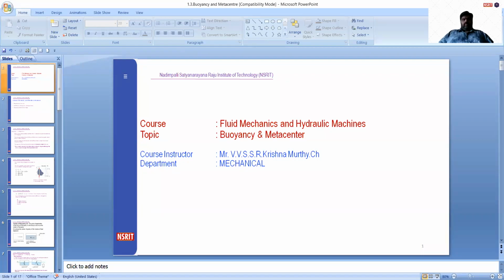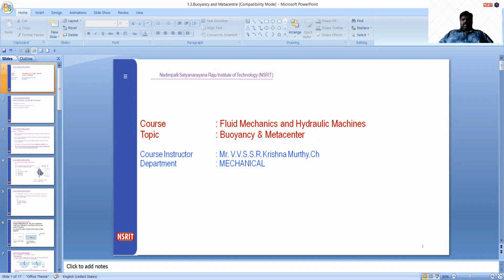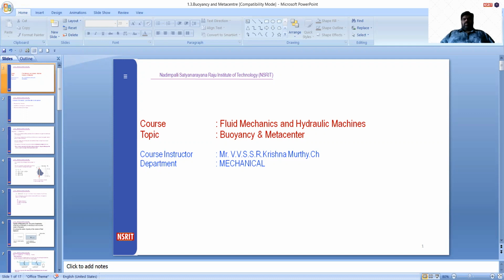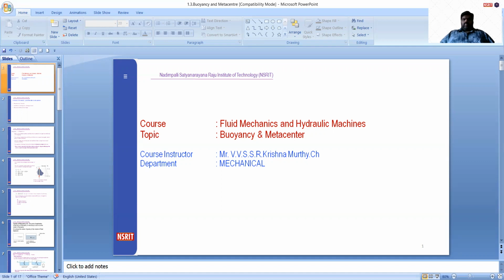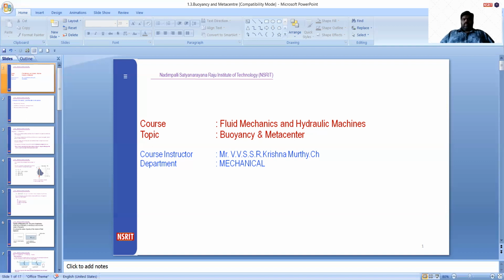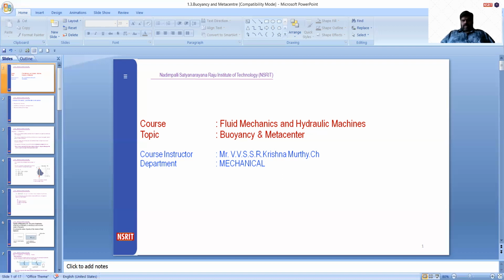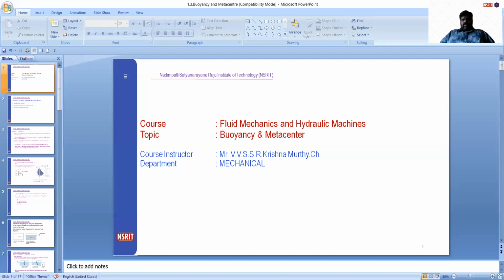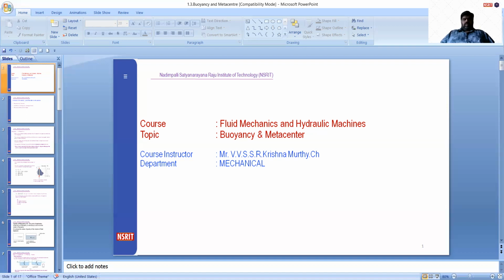Fluid Mechanics & Hydraulic Machinery -1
ME/FM&HM/Mr. Ch V V S S R KRISHNA MURTHY